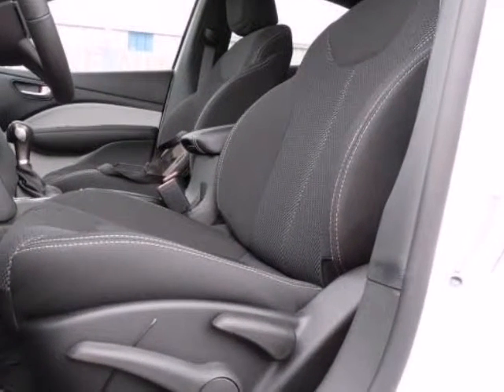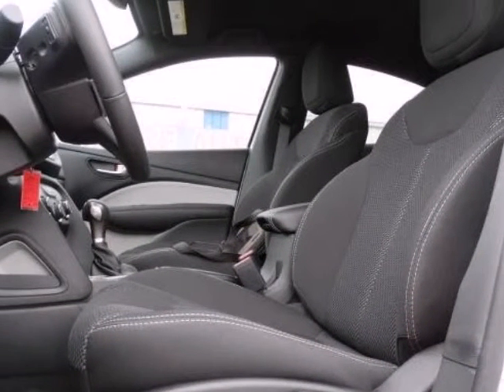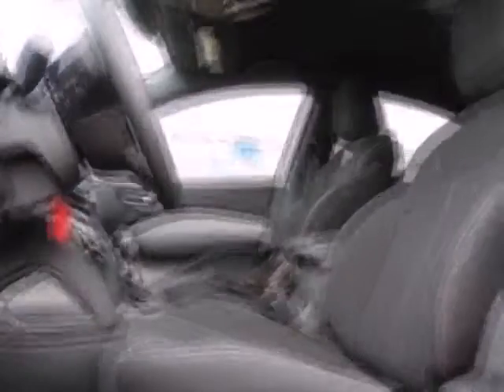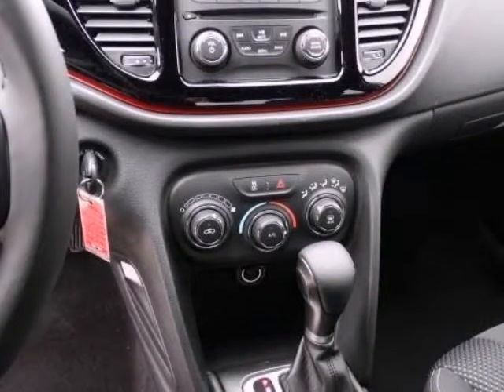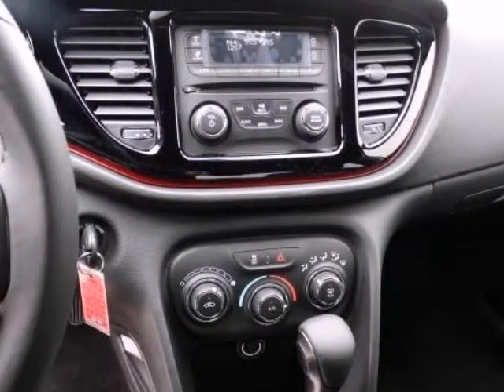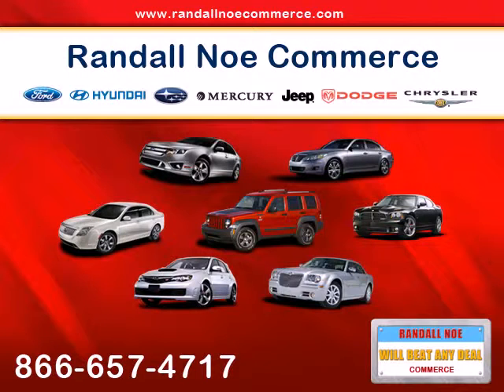2015 Dodge Dart 4dr Sdn SXT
2015 Dodge Dart 4 Door Sedan SXT
Stock Number: FD278869
VIN: 1C3CDFBB7FD278869

Randall Noe Commerce Auto Group presents this 2015 Dodge DART 4 Door Sedan SXT. Represented in WHITE and complimented nicely by its BLACK interior. Under the hood you will find the 4-Cyl MltAr Tgrshrk 2.4 Liter coupled with the 6-SPD AUTOMATIC.Warranty Information:Purchase this Dodge with confidence knowing it is backed with a 36 month / 36000 mile warranty.Options and Safety Features:Nicely equipped with ABS And Driveline Traction Control, Airbag Occupancy Sensor, Curtain 1st And 2nd Row Airbags, Driver And Passenger Knee Airbag and Rear Side-Impact Airbag, Dual Stage Driver And Passenger Front Airbags, Dual Stage Driver And Passenger Seat-Mounted Side Airbags, Electronic Stability Control (ESC) And Roll Stability Control (RSC), Outboard Front Lap And Shoulder Safety Belts -inc: Rear Center 3 Point, Height Adjusters and Pretensioners, Rear Child Safety Locks, Side Impact Beams, Tire Specific Low Tire Pressure Warning and ABS (4-WHEEL), AIR CONDITIONING, ALLOY WHEELS, AM/FM STEREO, BLUETOOTH WIRELESS, CRUISE CONTROL, DAYTIME RUNNING LIGHTS, DUAL AIR BAGS, ELECTRONIC STABILITY CONTROL, F&R SIDE AIR BAGS, HEAD CURTAIN AIR BAGS, HILL START ASSIST CONTROL, KEYLESS ENTRY, MP3 (SINGLE DISC), POWER DOOR LOCKS, POWER STEERING, POWER WINDOWS, RALLYE APPEARANCE, ROLLOVER PROTECTION, TILT & TELESCOPING WHEEL, TRACTION CONTROL, UCONNECT.Awards And Accolades:IIHS Top Safety PickRandall Noe Commerce Auto Group WE WILL BEAT ANY DEAL!At Randall Noe Commerce Auto Group our goal is to provide you with an excellent vehicle purchase and ownership experience. For the finest in personal customer service, please contact the Internet Department directly through this website.Also, please note, we take great care to keep our listings up to date, however our inventory changes daily and not all inventory is online. If you do not see what you are looking for, then please call.We look forward to providing you with excellent customer service and welcoming you as a Randall Noe Commerce Auto Group client.You can reach us at or by visiting us call us for more information. Pricing may include all available discounts and rebates and may not include dealer added equipment which may result in additional charges. Pricing may include all available discounts and rebates and may not include dealer added equipment which may result in additional charges. Pricing may include all available discounts and rebates and may not include dealer added equipment which may result in additional charges. Pricing may include all available discounts and rebates and may not include dealer added equipment which may result in additional charges. Pricing may include all available discounts and rebates and may not include dealer added equipment which may result in additional charges. Pricing may include all available discounts and rebates and may not include dealer added equipment which may result in additional charges. Pricing may include all available discounts and rebates and may not include dealer added equipment which may result in additional charges. Pricing may include all available discounts and rebates and may not include dealer added equipment which may result in additional charges. Pricing may include all available discounts and rebates and may not include dealer added equipment which may result in additional charges. Pricing may include all available discounts and rebates and may not include dealer added equipment which may result in additional charges.